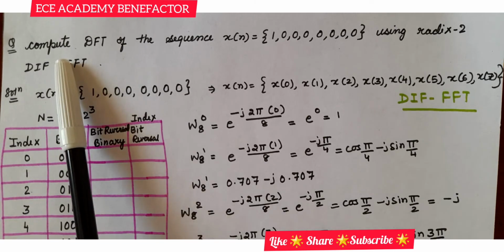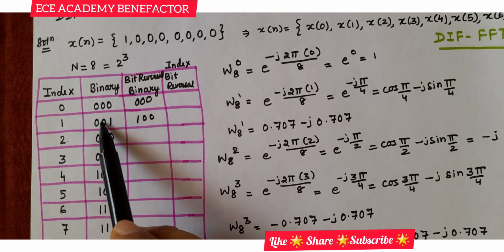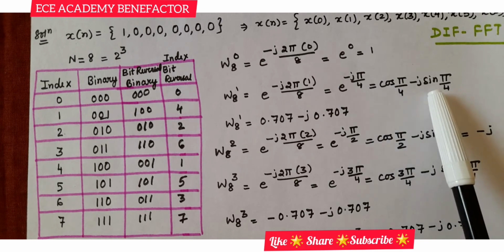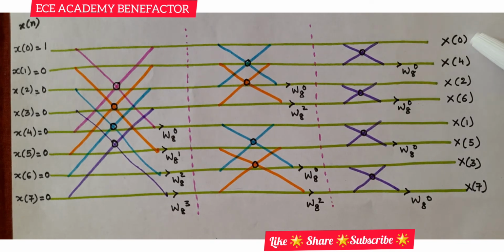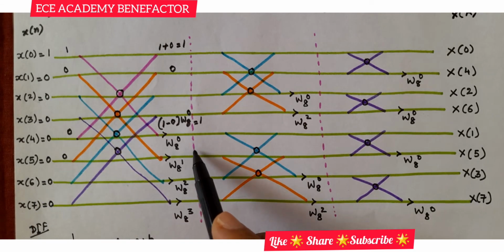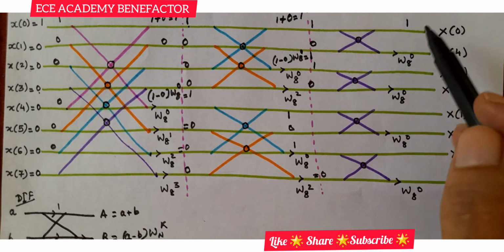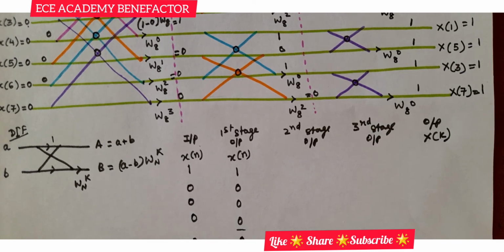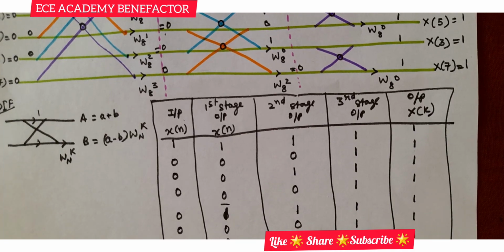Digital Signal Processing | 8-point Radix-2 DIT FFT # DSP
The topic of class is solving a 8-point DFT using DIT FFT algorithm
The important steps for the computation of DFT using DIT is :
1.Write the given discrete time sequence x(n).
2.Draw the general butterfly diagram of DIT and its output equations .
3.Draw the 8-point flowgraph /butterfly diagram of DIT.
4.Calculate the twiddle factors .
5. Tabulate the calculations of  output from stage 1, 2  & stage 3  in a  table.
6. Write the DFT sequence X(K).

Dr.K.Durga Rao